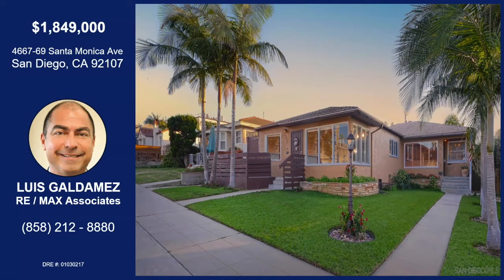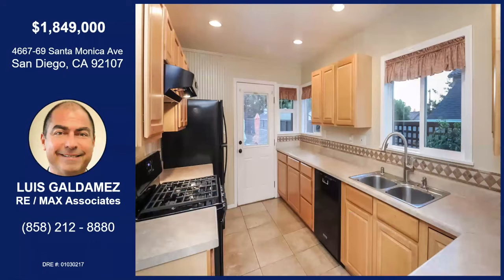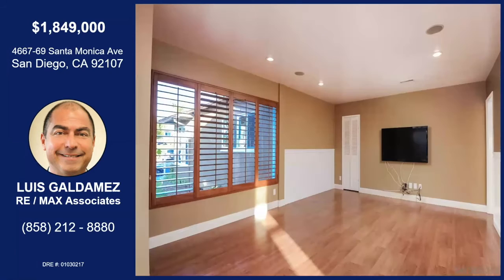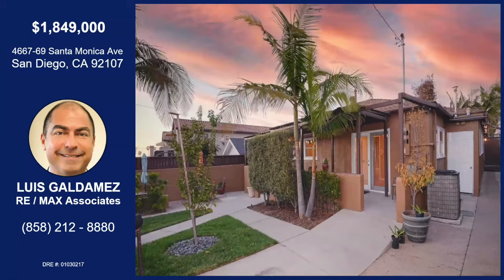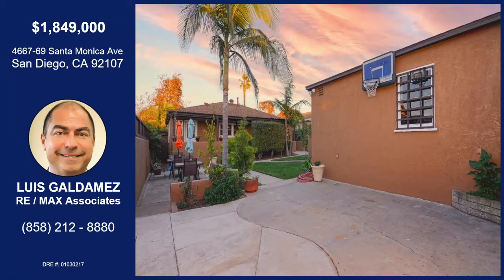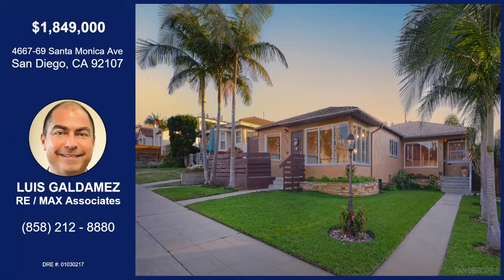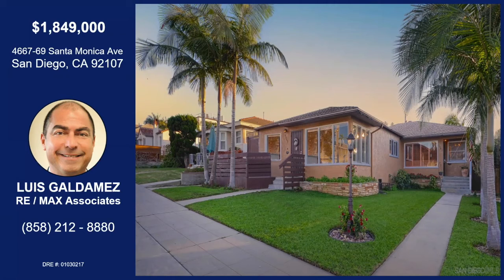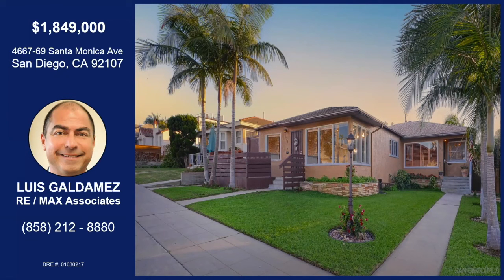4667 69 Santa Monica Ave San Diego, CA 92107 with Luis Galdamez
4667 69 Santa Monica Ave San Diego, CA 92107 with Luis Galdamez